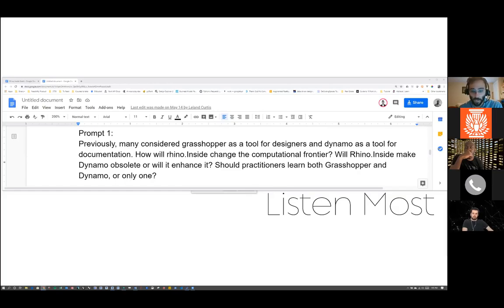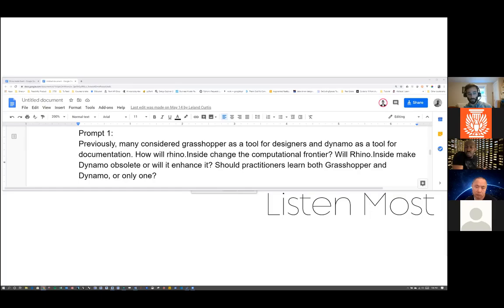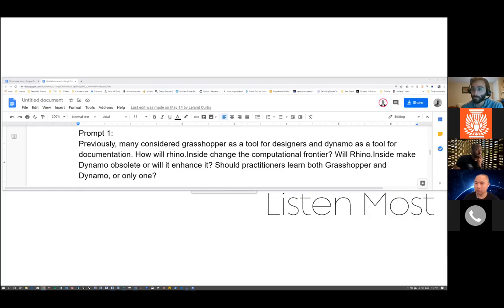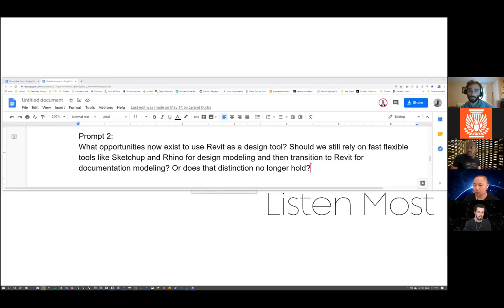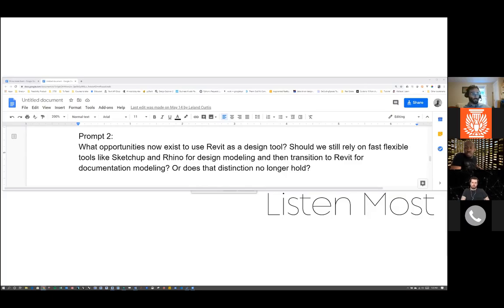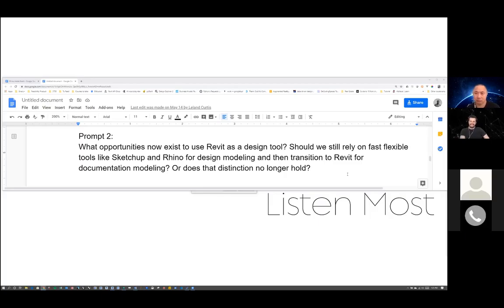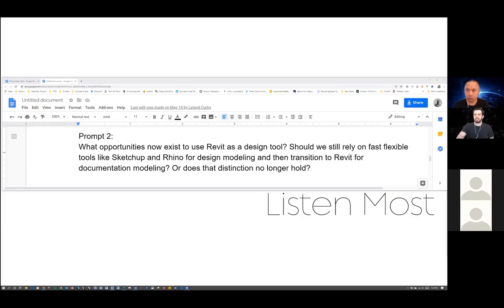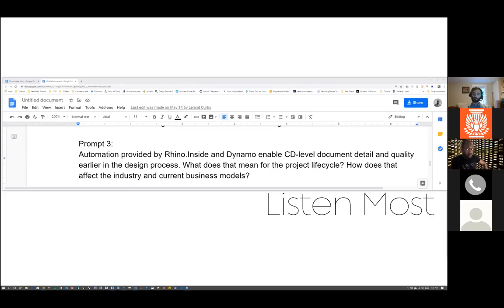co.de.D June 2020: Rhino.Inside Forum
Rhino.Inside allows you to use Grasshopper directly within Revit. Will this replace Dynamo or enhance it? Join co.de.D as we discuss what Rhino.Inside means for our industry.

Prompt 1:
Previously, many considered grasshopper as a tool for designers and dynamo as a tool for documentation. How will rhino.Inside change the computational frontier? Will Rhino.Inside make Dynamo obsolete or will it enhance it? Should practitioners learn both Grasshopper and Dynamo, or only one?

Prompt 2:
What opportunities now exist to use Revit as a design tool? Should we still rely on fast flexible tools like Sketchup and Rhino for design modeling and then transition to Revit for documentation modeling? Or does that distinction no longer hold?

Prompt 3:
Automation provided by Rhino.Inside and Dynamo enable CD-level document detail and quality earlier in the design process. What does that mean for the project life-cycle? How does that affect the industry and current business models?